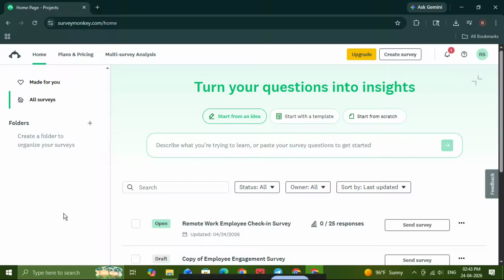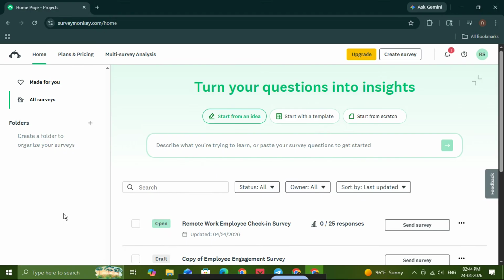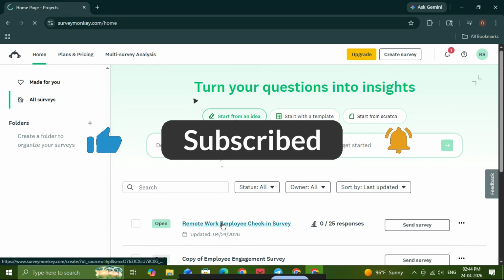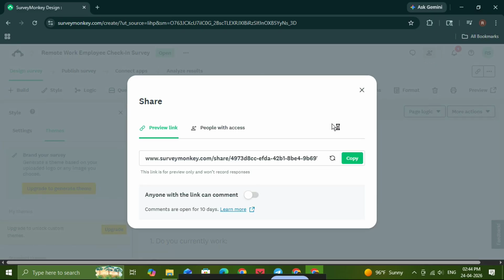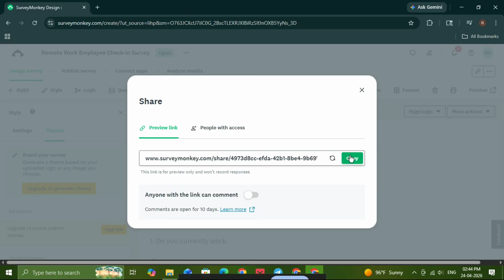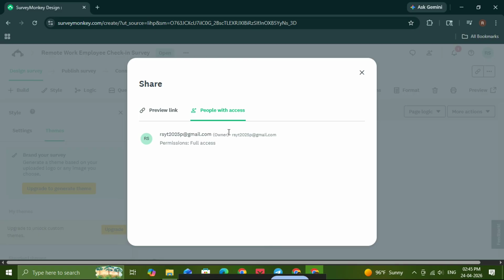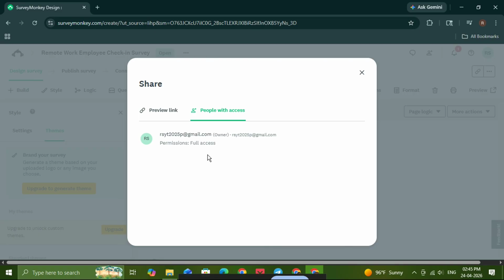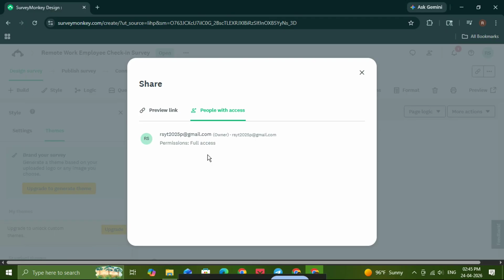How To Add Collaborator In SurveyMonkey (Easy Guide)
Learn how to add a collaborator in SurveyMonkey by sharing a survey link and checking access settings. This quick tutorial shows you where to click and how to confirm collaborator access.

🕚Timestamps:
0:00 Intro and overview
0:18 Go to SurveyMonkey and open your survey
0:38 Open the share preview icon
0:56 Copy the collaborator link
1:16 Check people with access
1:34 Outro

✍️What You'll Learn In This Video:
• How To Add A Collaborator In SurveyMonkey
• How To Open Survey Sharing Options
• How To Copy A Collaborator Link
• How To Check People With Access
• How To Share A Survey With A Teammate
• How To Manage SurveyMonkey Collaboration Settings
• How To Confirm The Right Users Have Access
• How To Streamline Survey Workflow With Shared Access

💡Pro Tips:
• Double-check you’re sharing the correct survey before copying the link.
• Review the People With Access section to avoid unwanted permissions.
• Use collaborator access for teammates who need to review or edit the survey.
• Keep your survey sharing organized by limiting access to only the people who need it.